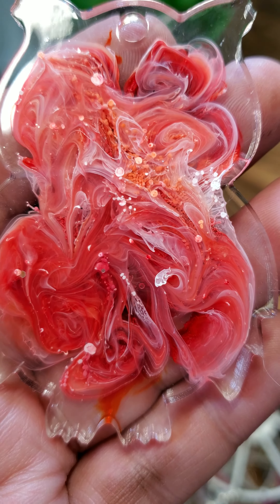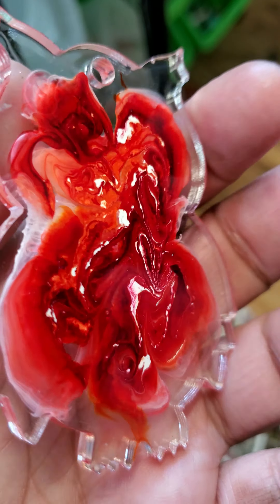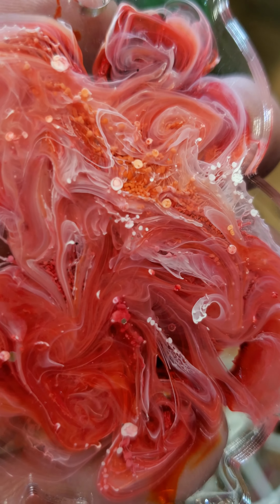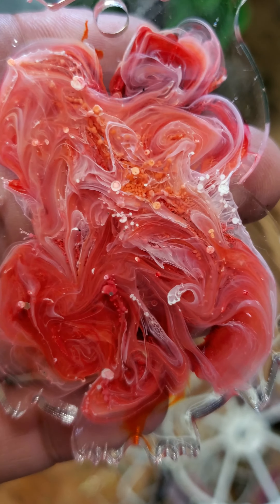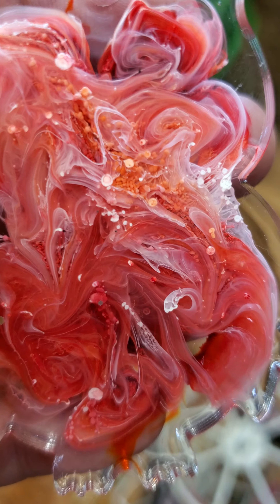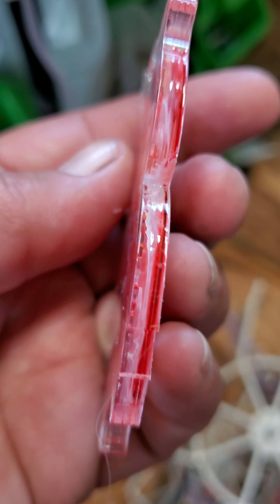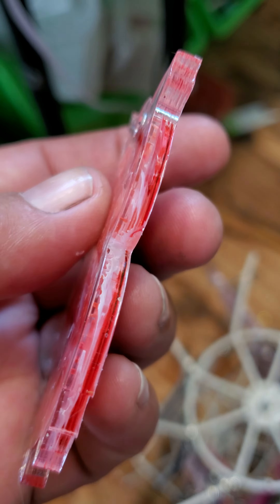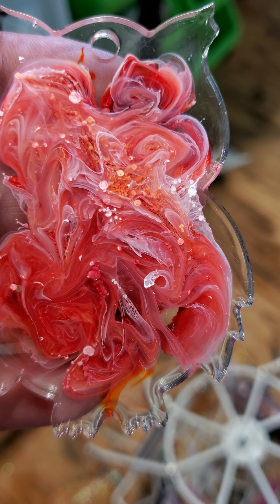Resin 3d effect